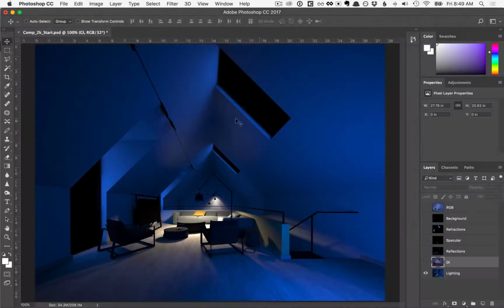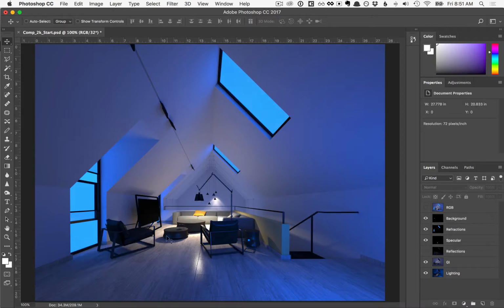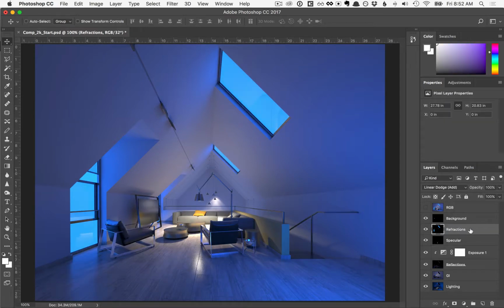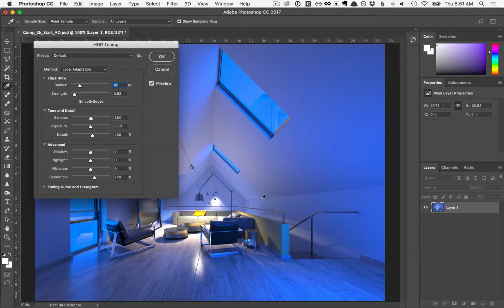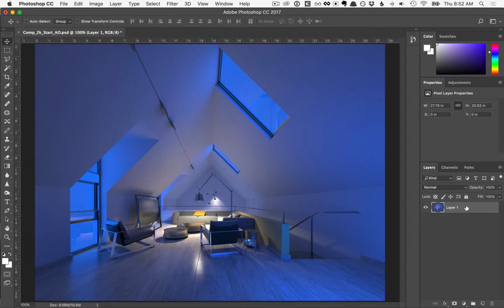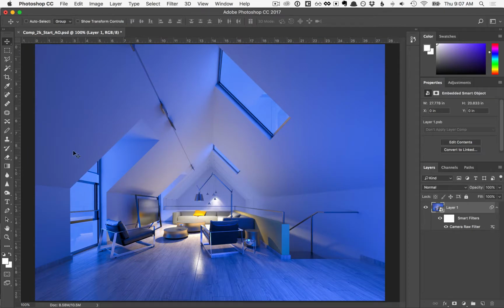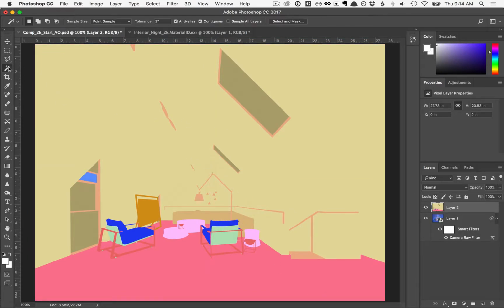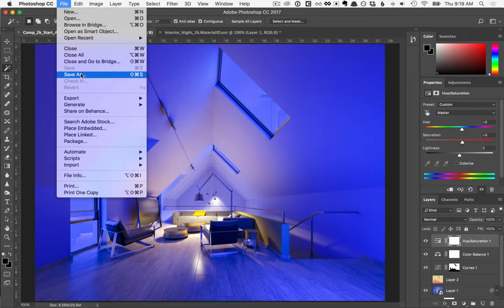Vray For Sketchup #3/4 - Simple Compositing in vray for sketchup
In this module, we use Photoshop to compose the render elements back to the beauty pass. To do that we use the Add (Linear Dodge) blend mode. Once the image is composed we can apply color corrections on each render element which allows us to have much more control over the final result. In the last step, we use the Material ID render element to create a selection mask and use it to apply color corrections just to the walls.